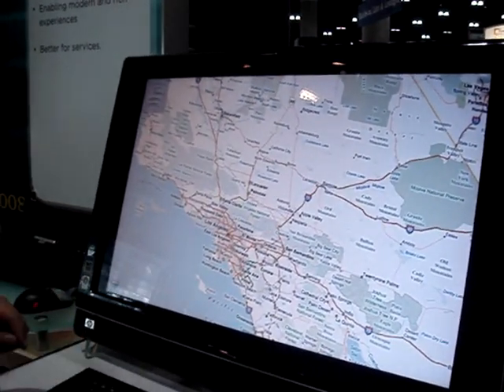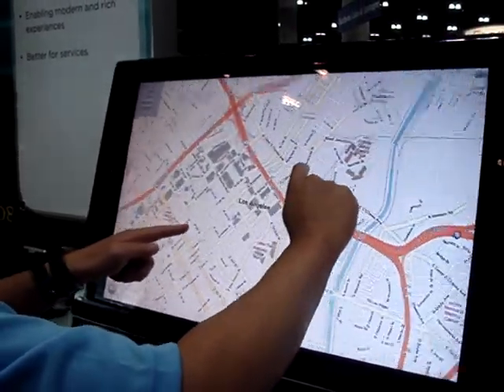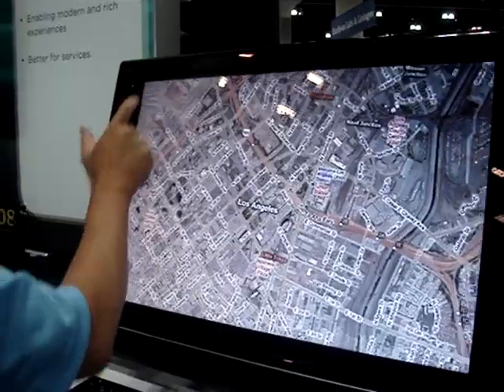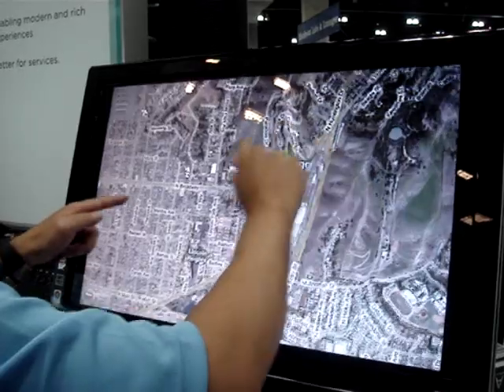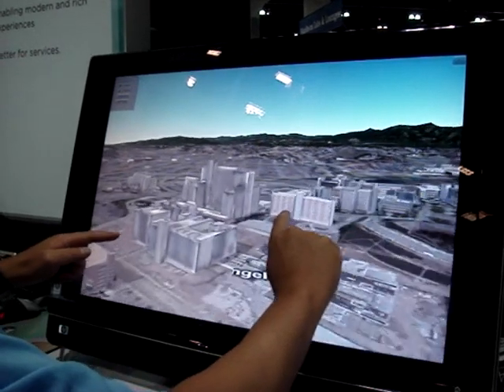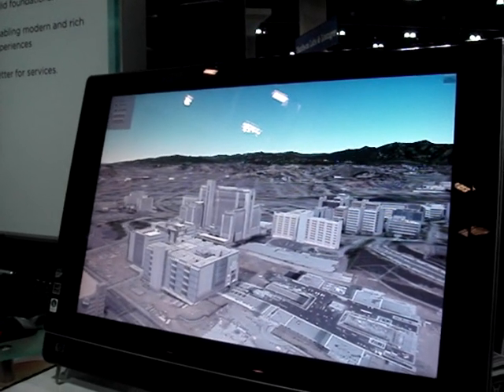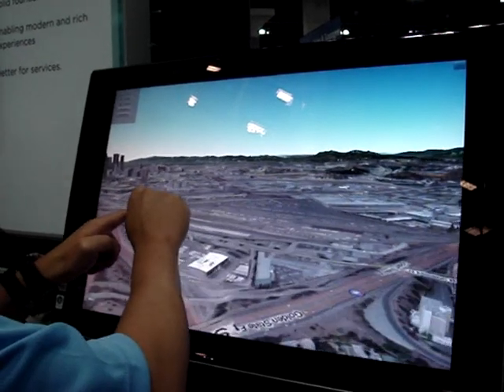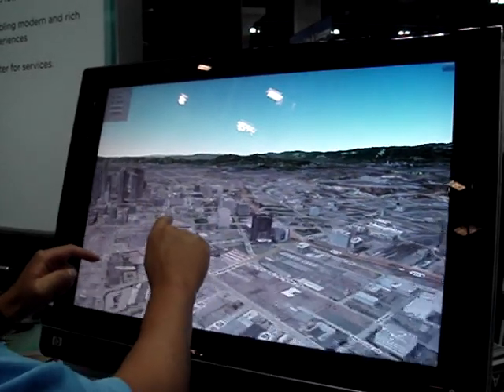Windows 7 Touch Maps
Widows 7 Touch Maps